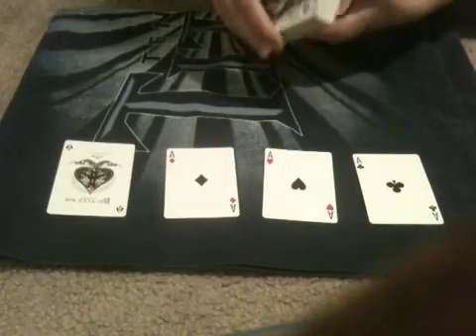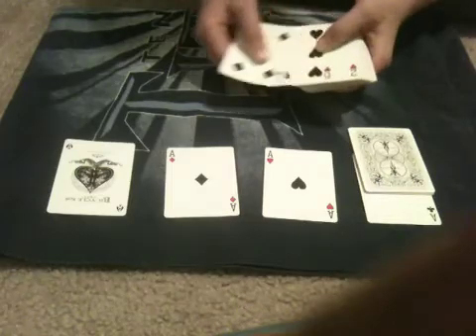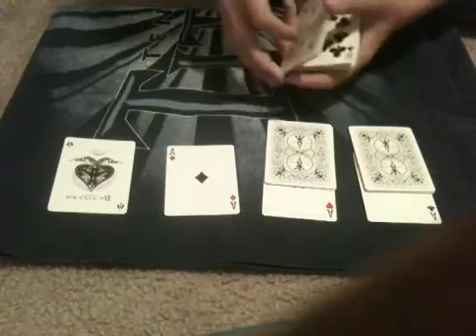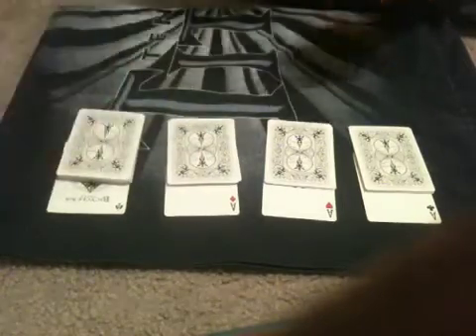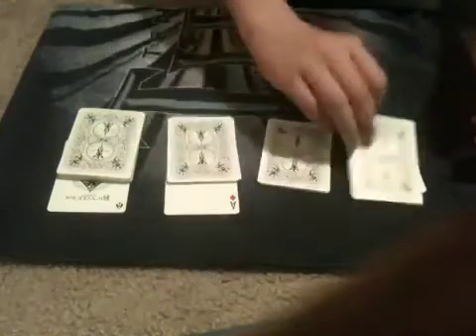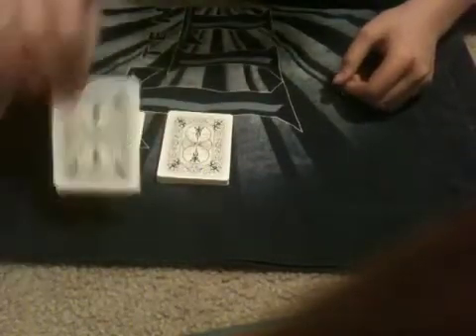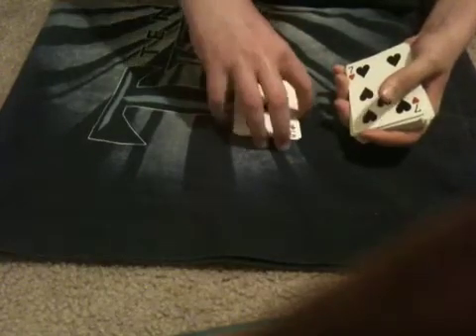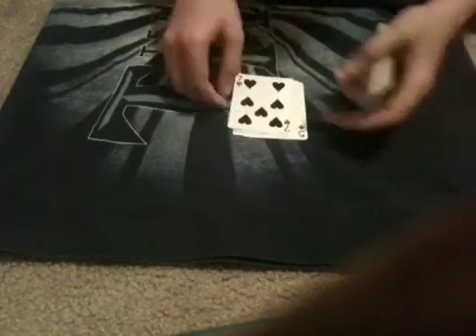Tutorial-the fantabulous four aces